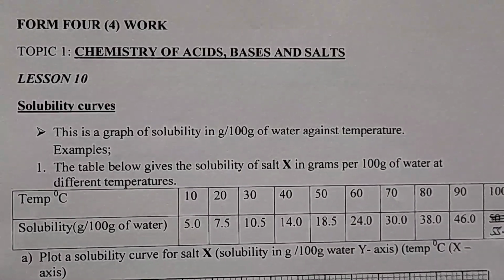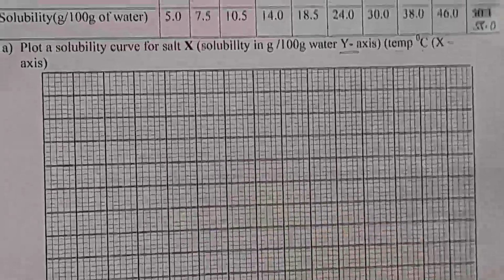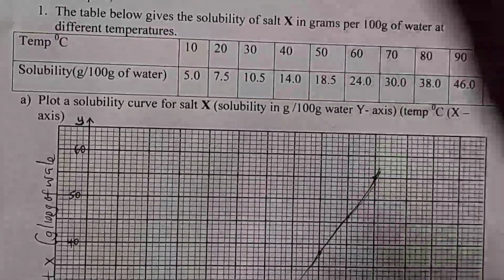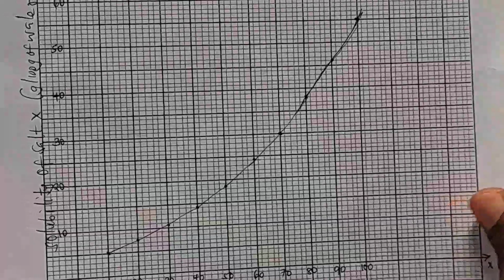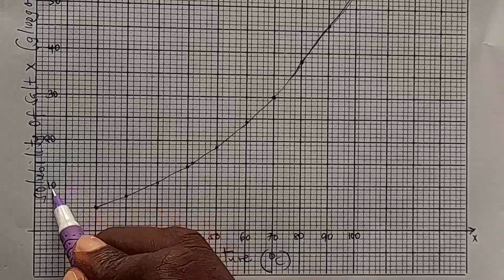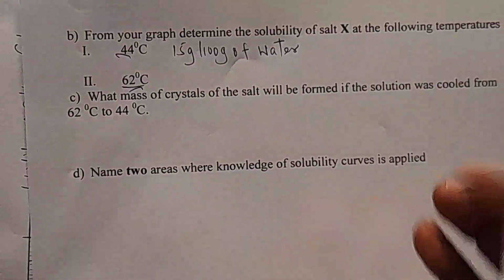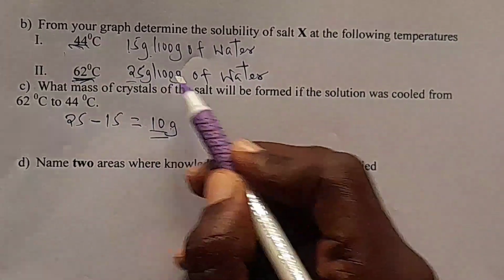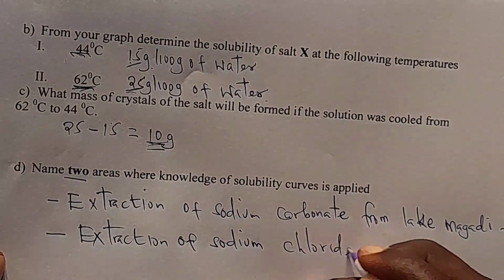FORM 4: TOPIC 1: ACIDS, BASES AND SALTS: LESSON 10